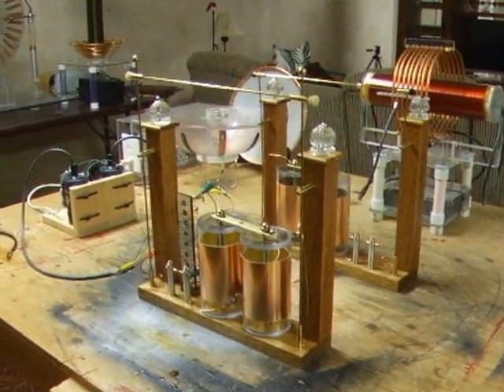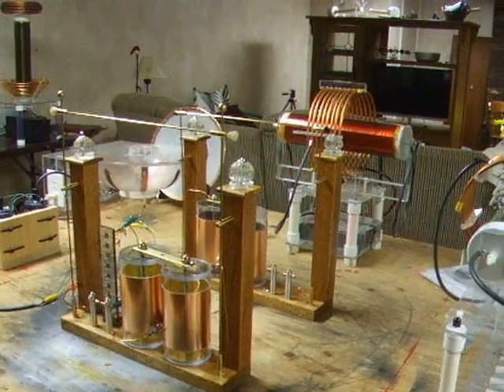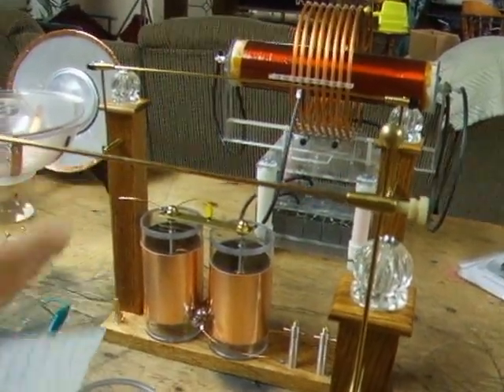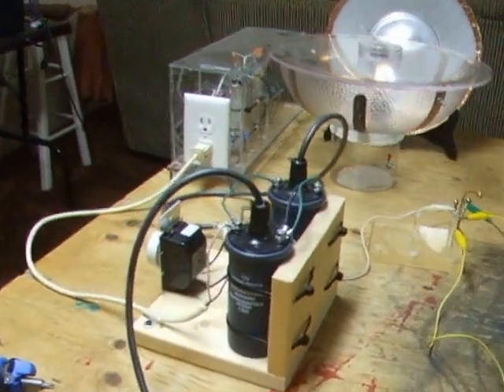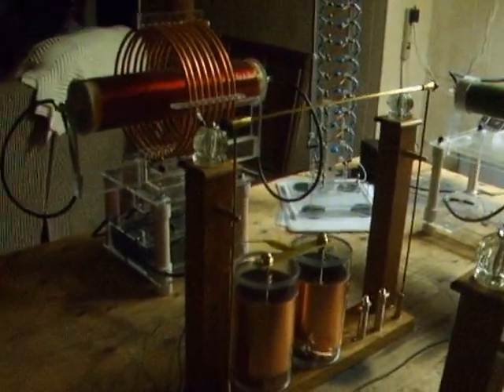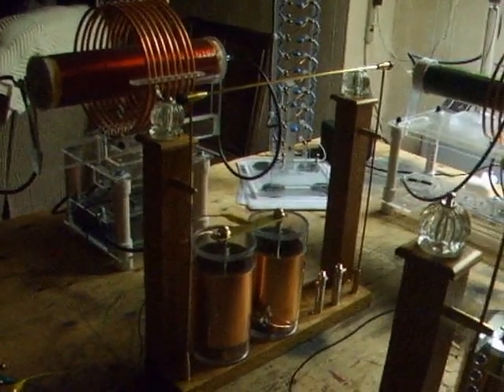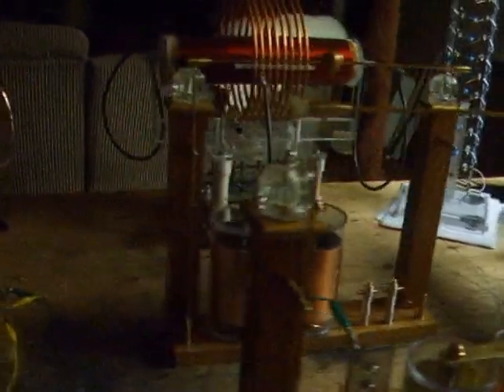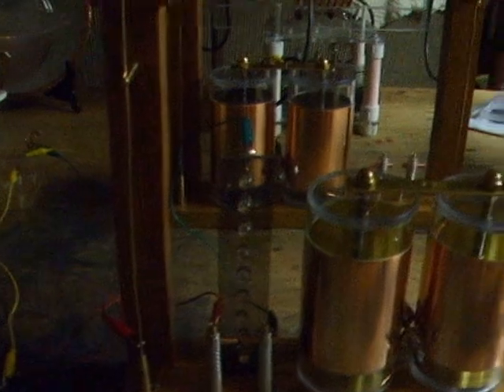LODGE SYNTONIC LEYDEN JAR OCSILLATOR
early radio wave transmitter & reciever